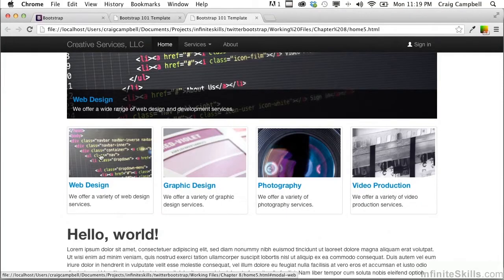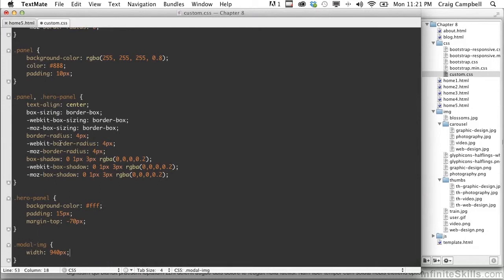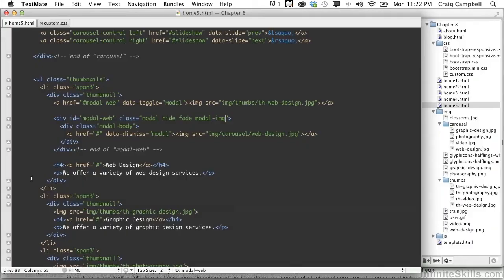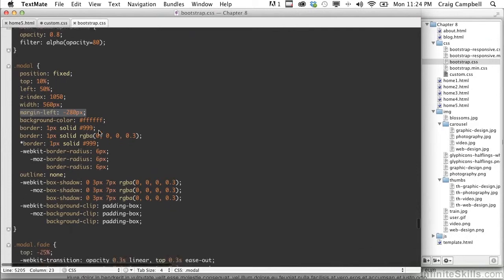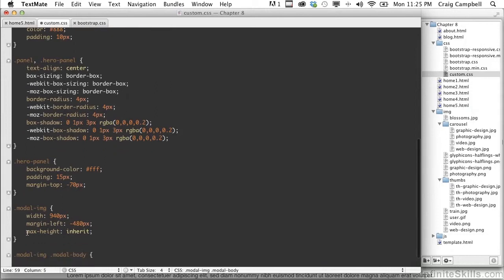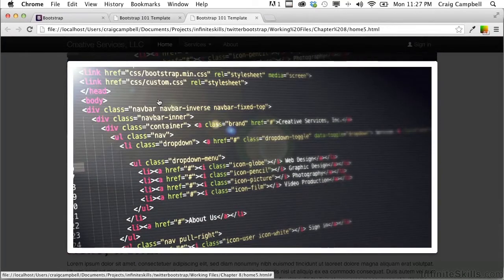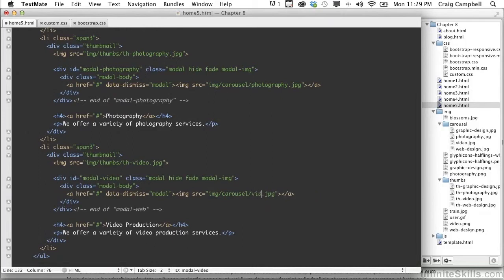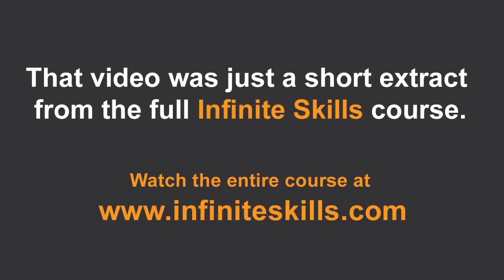Twitter Bootstrap 2 Tutorial | Modal Lightbox - Part 2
Want all of our free Bootstrap videos?

More details on this Bootstrap training can be seen This clip is one example from the complete course. For more free Twitter Bootstrap tutorials please visit our main website. YouTube